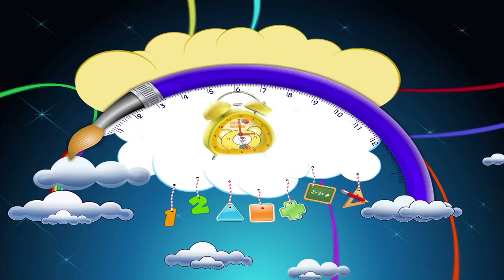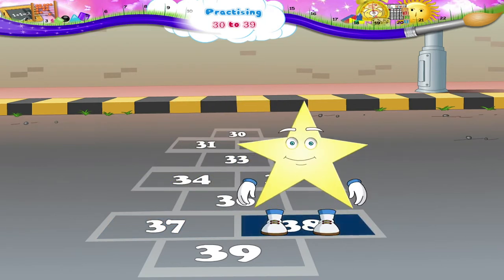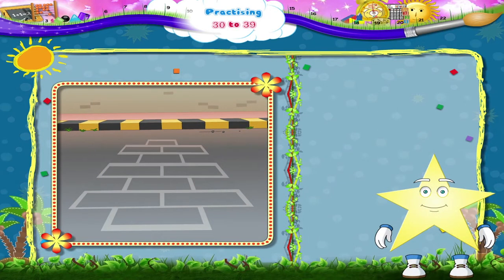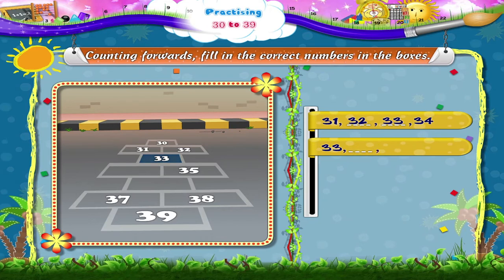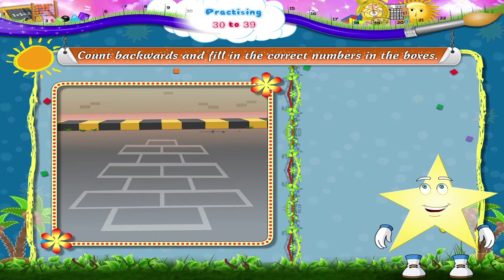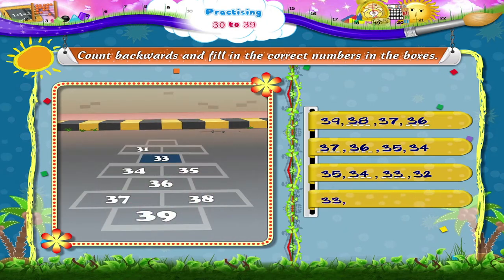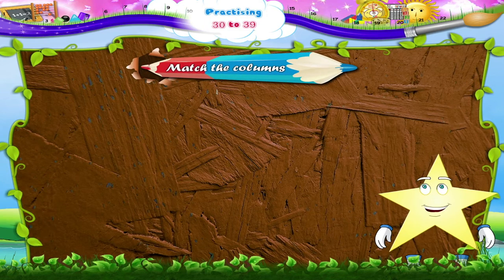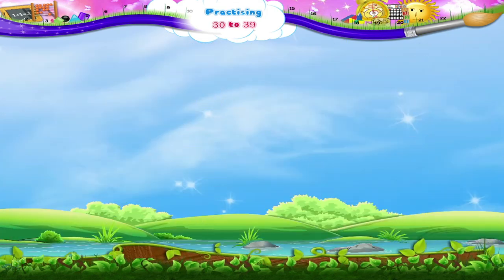Learn Grade 1 - Maths - Practicing 30 to 39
In this video you get to Learn Grade 1 - Maths - Practicing 30 to 39